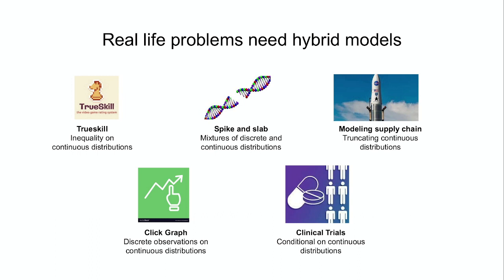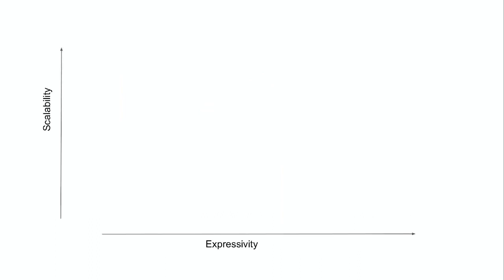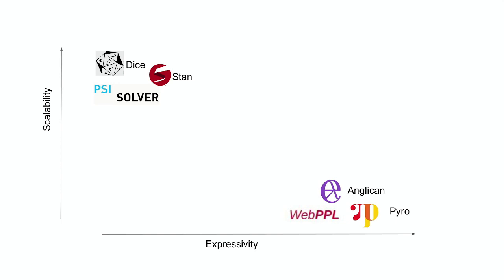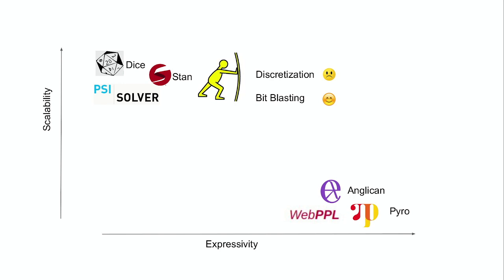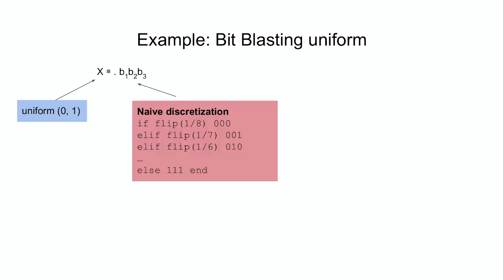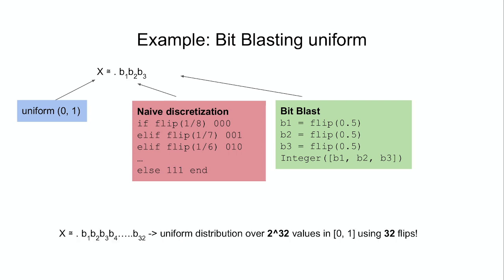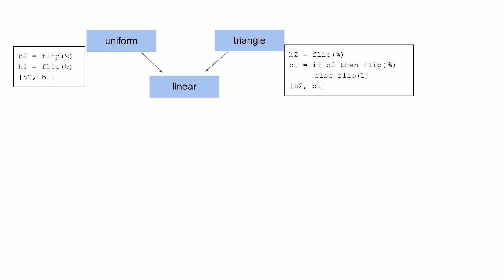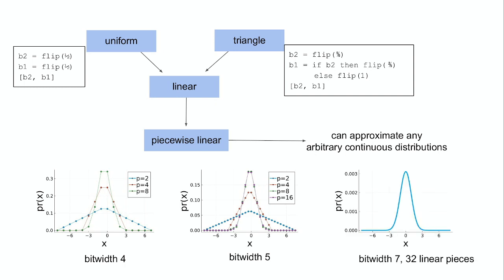[LAFI'23] Bit-Blasting Probabilistic Programs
Poorva Garg, Steven Holtzen, Guy Van den Broeck, Todd Millstein

Probabilistic programming languages (PPLs) have emerged as a prominent area of research in recent years due to their ability to democratize probabilistic modeling. Current PPLs either do not support or do not scale well on real-life hybrid probabilistic programs. We present HyBit, an approximate inference algorithm with an aim to provide better support and scalability for hybrid programs. In HyBit, we first obtain a discrete abstraction of the probabilistic program by bitblasting the continuous distributions. Then we harness the power of existing discrete PPLs to perform exact inference on the discrete abstraction. This approach comes with the challenge of enumerating exponential number of values. To counter this problem, we present an efficient way to approximate a discrete distribution using linear piece-wise distributions which require enumerating values only linear in the number of pieces. In this work, we prove theoretically that as we increase the number of bits of the discrete abstraction, we get closer to the ground truth. We provide empirical evidence to show that bitblasting probabilistic programs is a practical approach to performing probabilistic inference.